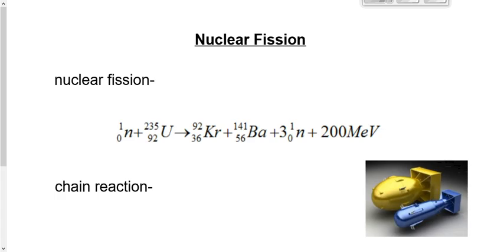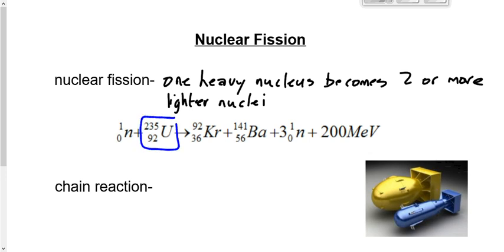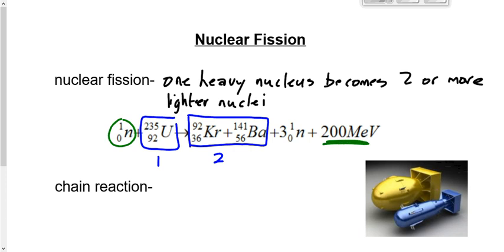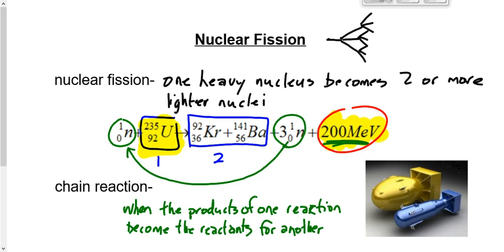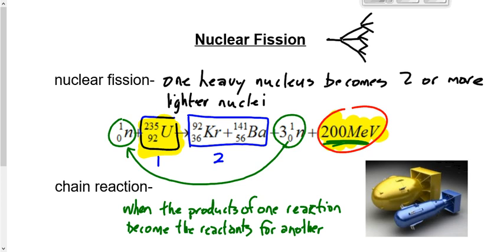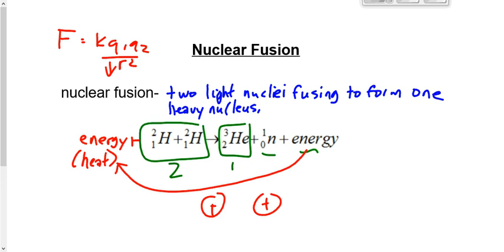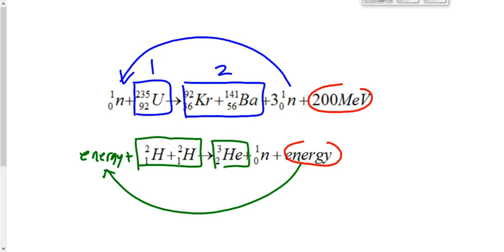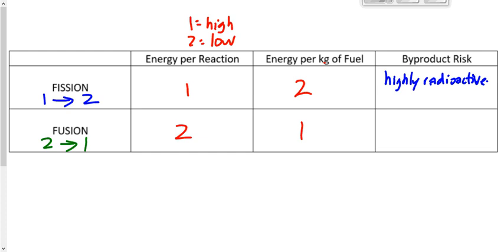(P3021S) Nuclear Fission and Fusion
Description of fission and fusion.